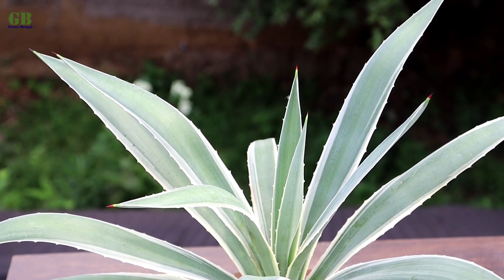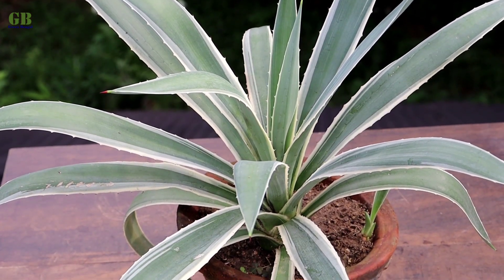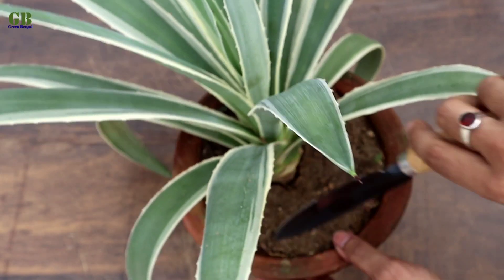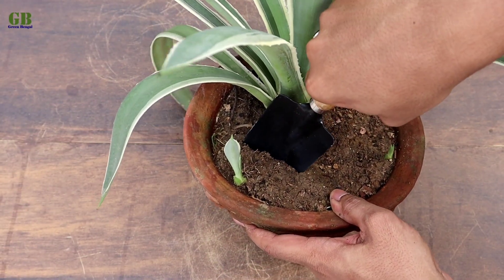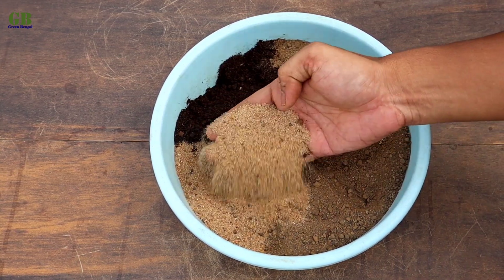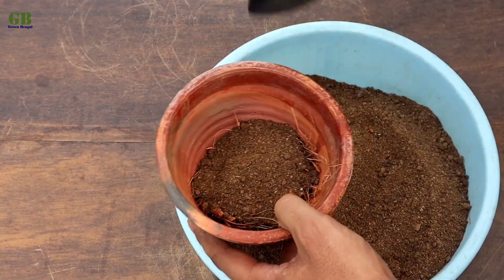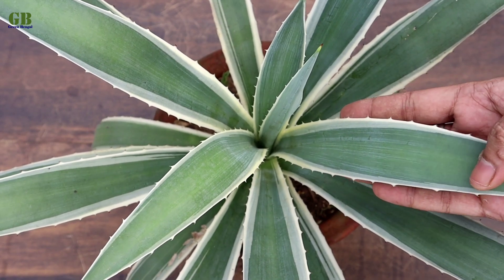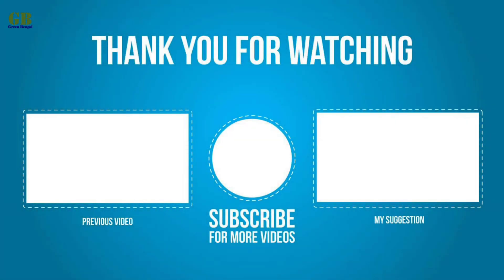Super Easy Method to Grow Agave Angustifolia or Century Plant | How to Propagate Agave Angustifolia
Super easy method to grow agave angustifolia or century plant. How to propagate agave angustifolia. Agave plant or commonly called century plant (agave angustifolia / agave americana) is a very popular beautiful perennial ornamental indoor as well as outdoor plant, in the family asparagaceae and native to mexico and central america. It is also known as caribbean agave, maguey, american aloe, etc. This plants are widely cultivated as a landscape plant in tropical and subtropical climates. Agave plant mainly propagate through division of pups or suckers. In this video I'm going to show you - how to propagate agave plant or century plant.

Agave plant propagation step:
1. First of all gently separate the sucker from the main plant with trowel or any gardening tools.
2. Making potting mix for agave plant, the ratio of the potting mix is 60% garden soil, 20% vermicompost, 20% fine sand, mix it well.
3. Take a pot and cover the drainage hole with some coconut husk, fill it with potting mix.
4. Plant agave sucker into the potting mix.
5. Finally water it properly and keep it in partial sunlight place for a few days.

Chapters:
0:00 Video intro
0:11 Agave angustifolia information
0:54 Agave angustifolia propagation
1:19 Agave angustifolia potting mix
2:02 Agave angustifolia transplant